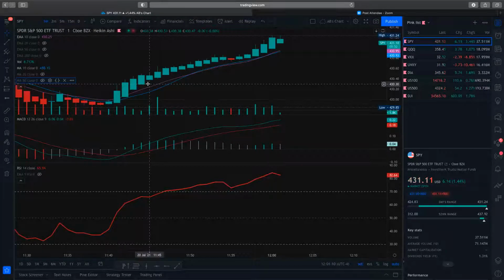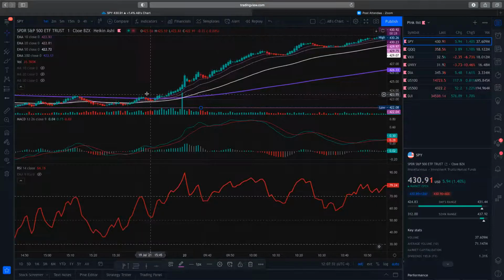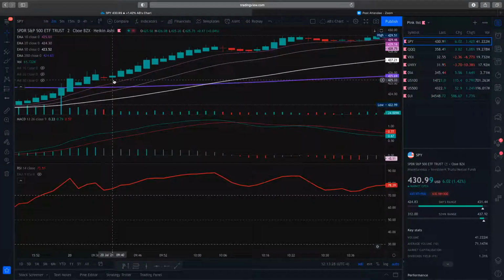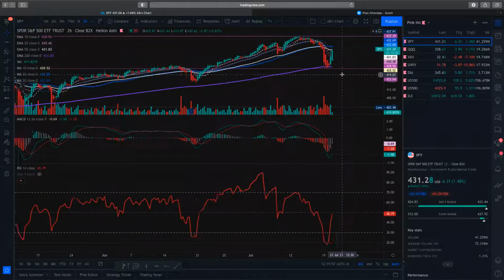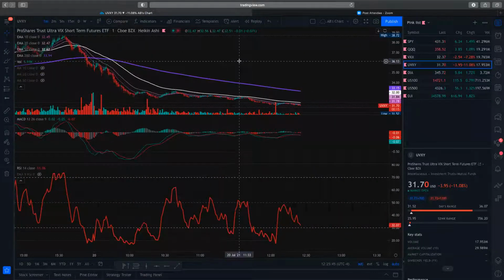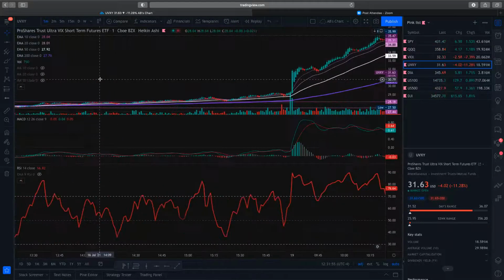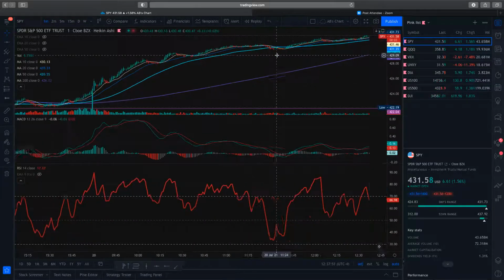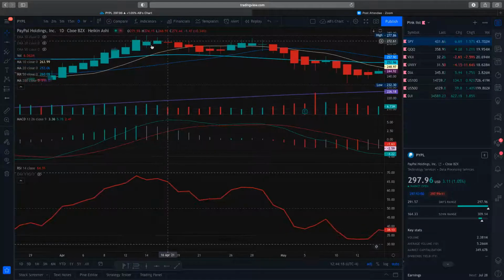⏰ Synergy Traders #31.03: Moving Averages: EMA v. SMA with Alaina Nicole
Title: ⏰ Synergy Traders #31.03: Moving Averages: EMA v. SMA with Alaina Nicole of OptionsBae.com

Recorded on July 20th, 2021 as part of the "Synergy Traders #31: Day 1, Favorite Indicators" event, hosted by TradeOutLoud and TimingResearch.